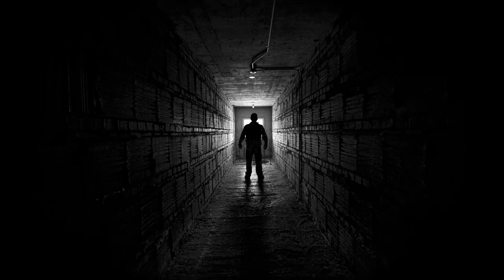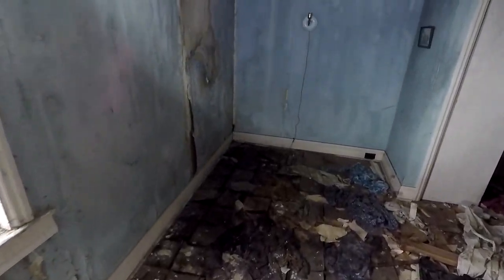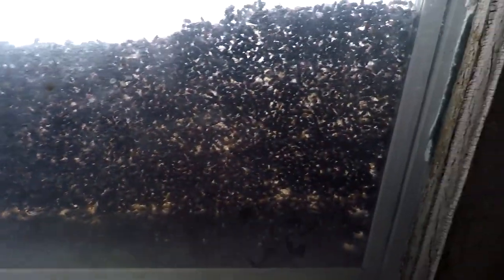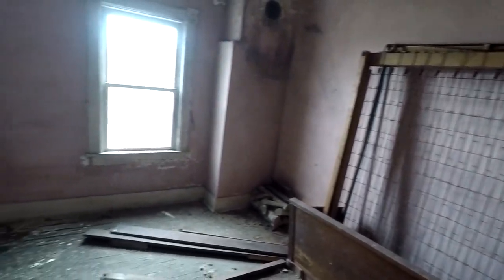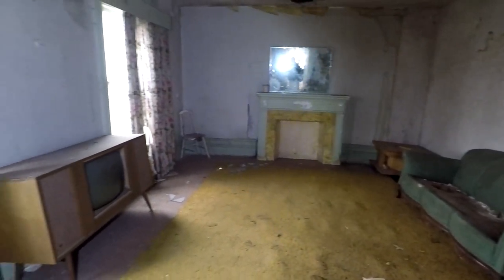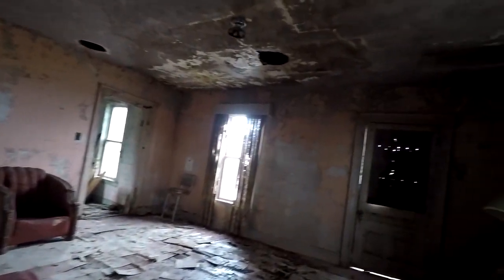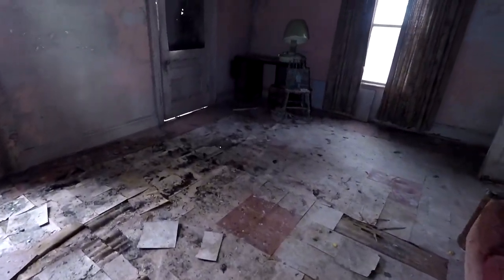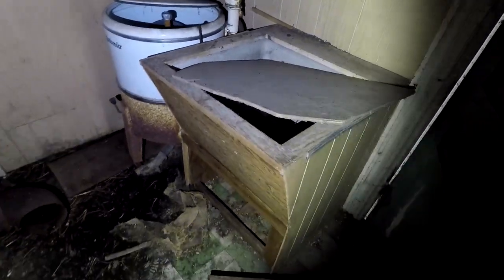Ontario Abandoned Farm House With Antiques!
Ontario Abandoned Farm House with Antiques Zenning with Zay & I randomly came across while out on an urbex adventure!  After spending plenty time setting up the rooms, we were caught.  Fortunately Zay is super cute & the owner let us finish our explore!

Check out the blog for all my pictures & the full story!!

Exploring is the mission, not a competition!